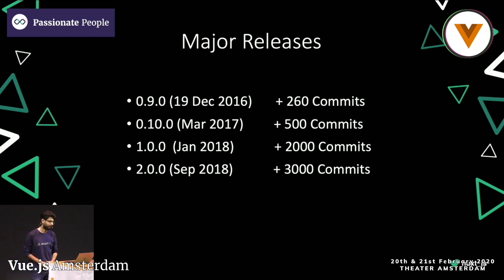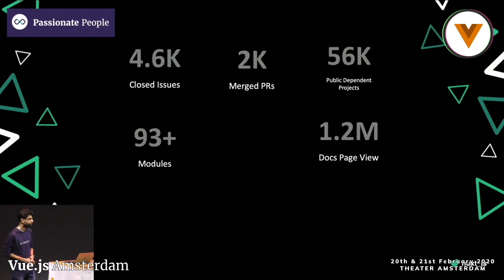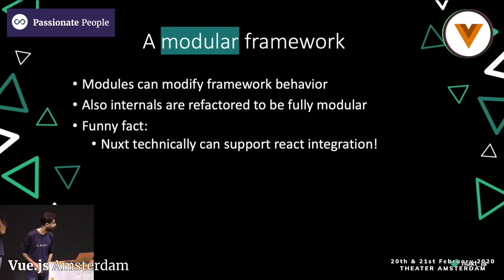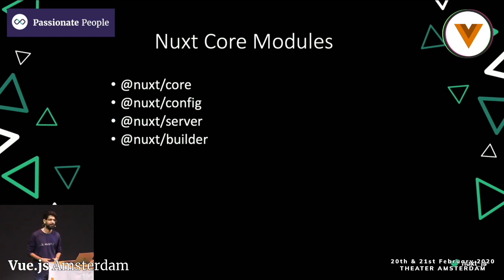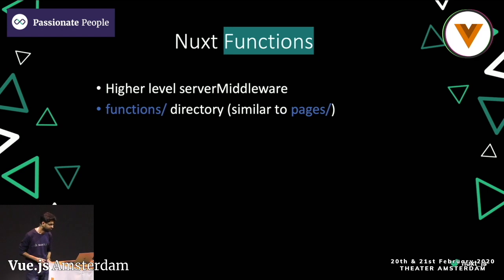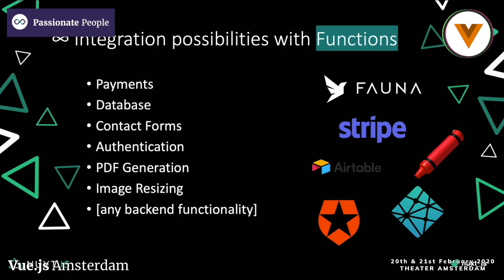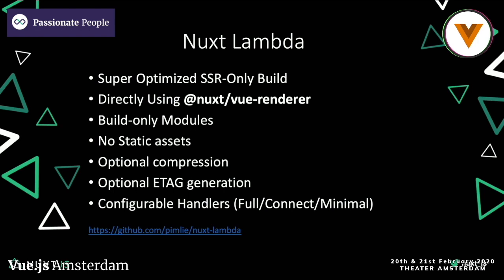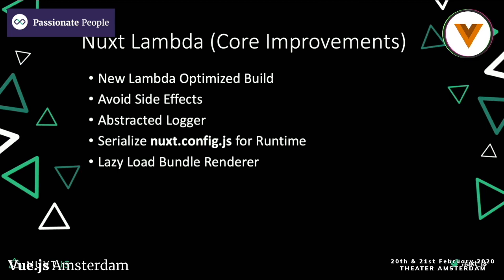Pooya Parsa - Deep dive into Nuxt.js - Vue.js Amsterdam 2020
Pooya Parsa - Deep dive into Nuxt.js
Core Team Member at Nuxt.js | Community Partner at Vue.js | Consultant at Passionate People

Pooya did a deep dive into Nuxt.js. Nuxt.js behind the scenes, what challenges are there behind the scenes and how it Nuxt made modular enough to fit every use case? Listen to Pooya to hear more about it!

Nuxt.js is a free and open-source web application framework based on Vue.js, Node.js, Webpack and Babel.js. The framework is advertised as 'meta-framework for universal applications'.

🧡31 Talks from Vue Industry Leaders